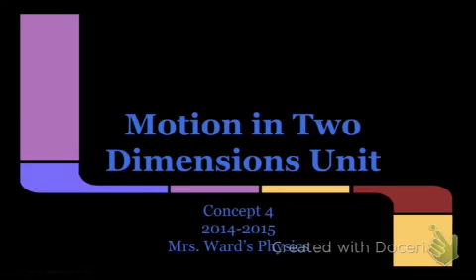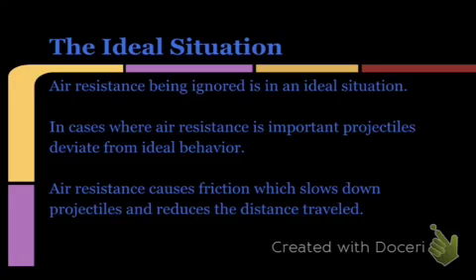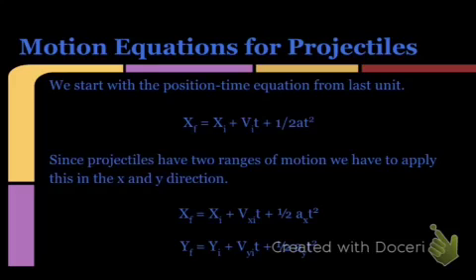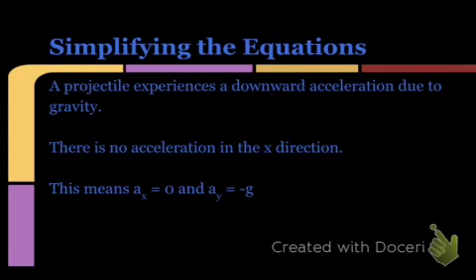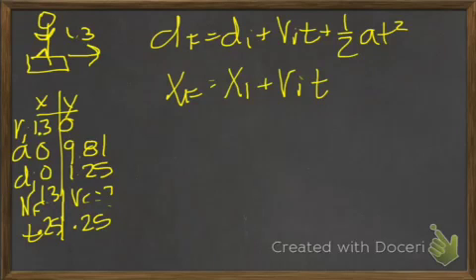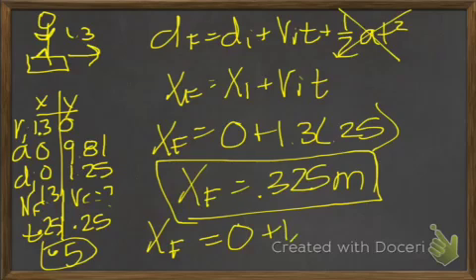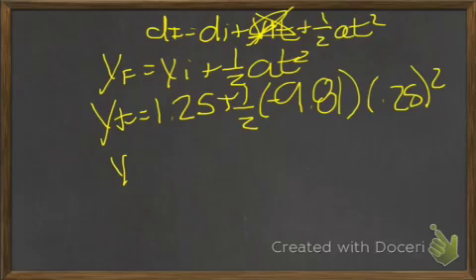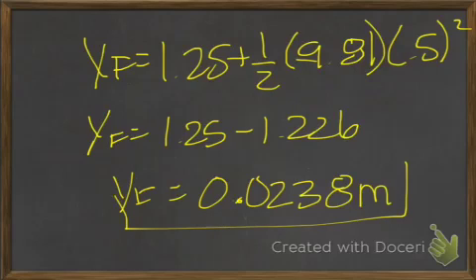Motion in Two Dimensions. Unit Concept 4